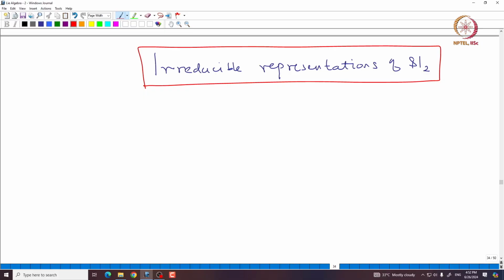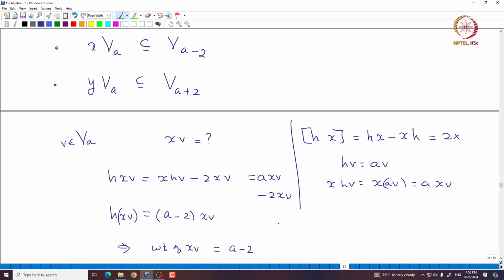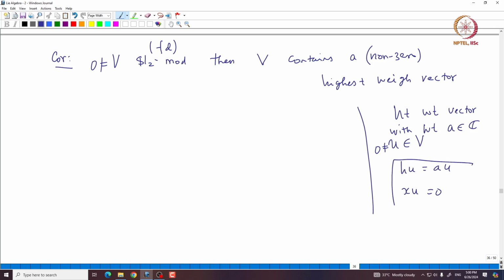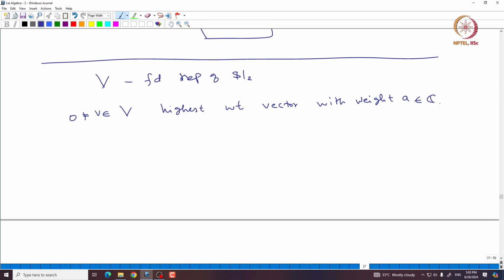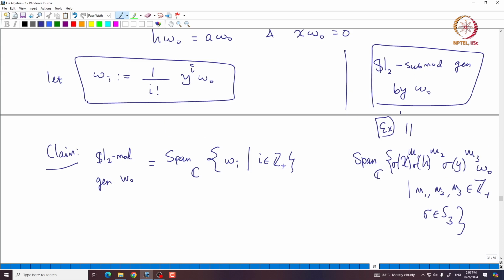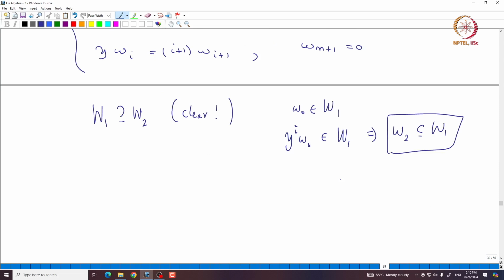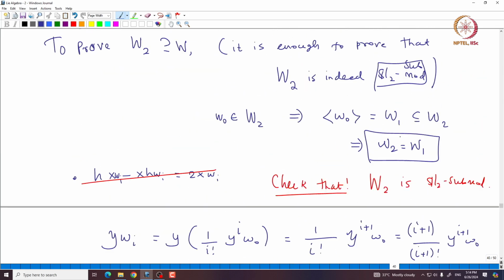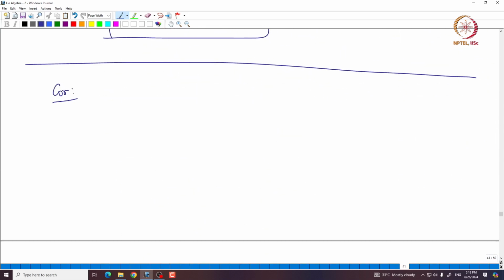Lec 11 Irreducible representation of sl2(C)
Highest weight vector, Irreducible representation, Weights of V